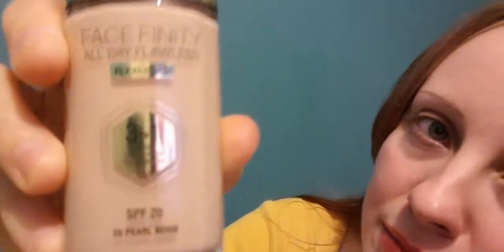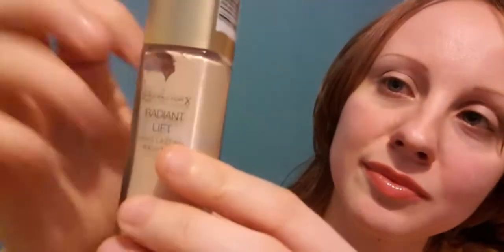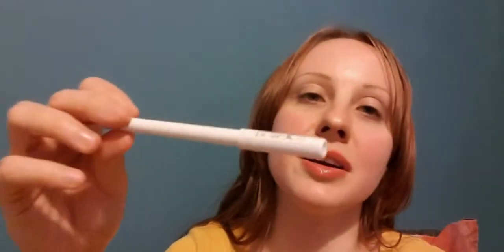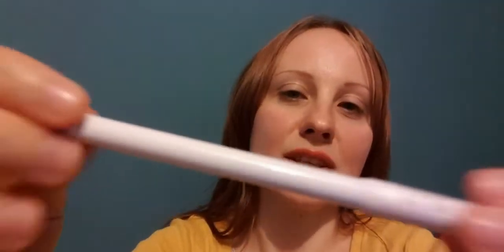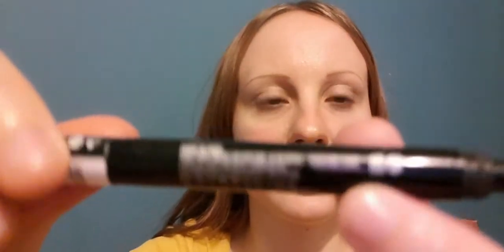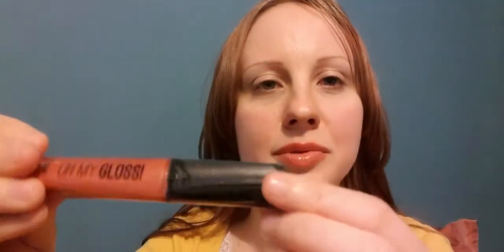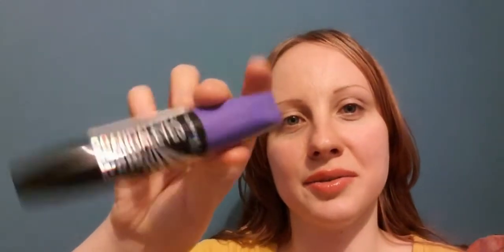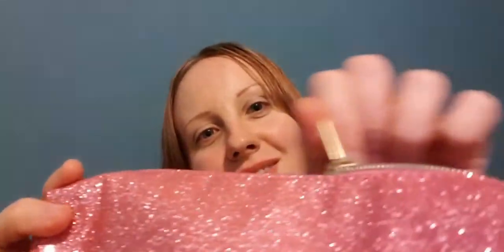ASMR what's in my make up bag - soft spoken rambling with some light tapping 💄🖌